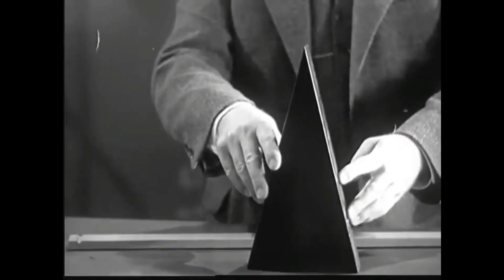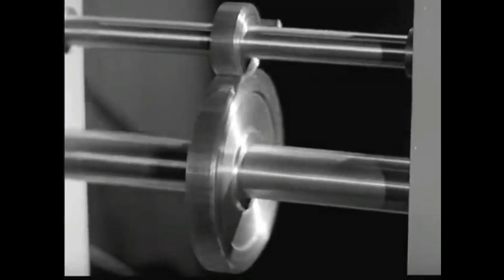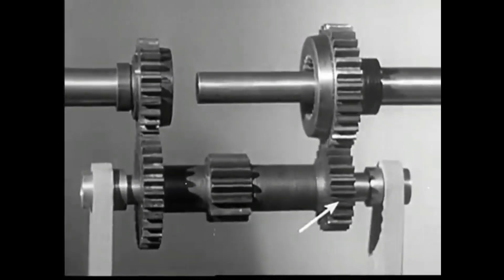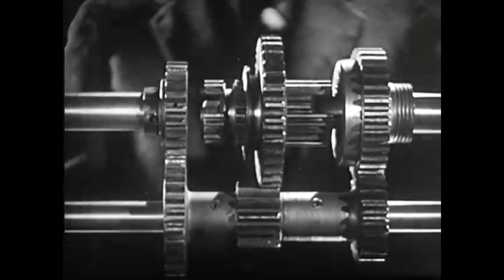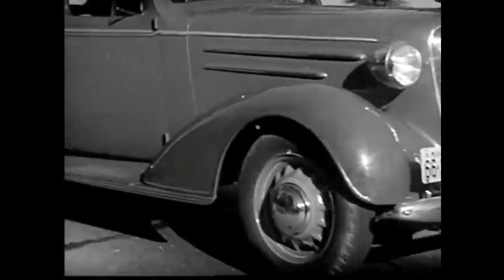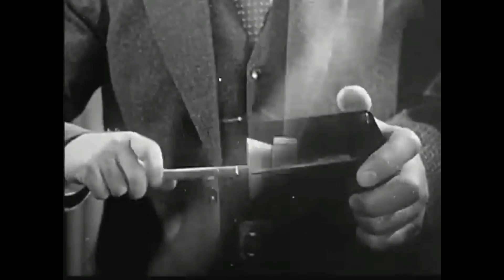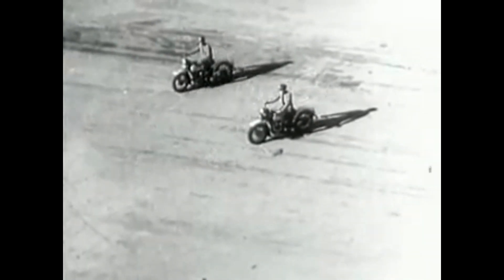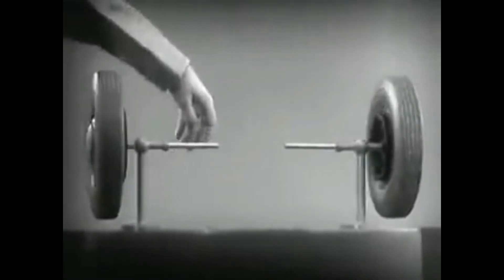How a Gearbox works & changes gear, how the differential work & Syncromesh explained.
One of the best videos explaining how a Gearbox works & changes gears, how the differential work sending powertoone wheel or the other and simply explained how the Syncromesh works.

PeoplesCar T-SHIRTS/HOODIES/MERCH can be ordered WORLDWIDE here:
EDADigitalArt.redbubble.com

0:00 Introduction
01:09 Changing Gear
06:50 Syncromesh Explained
08:40 Differential Explained

Thanks to original source:
Spinning Levers - How a Transmission Works
Around The Corner - How Differential Steering Works
Cheverolet Motor Company